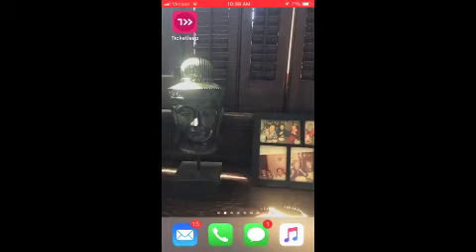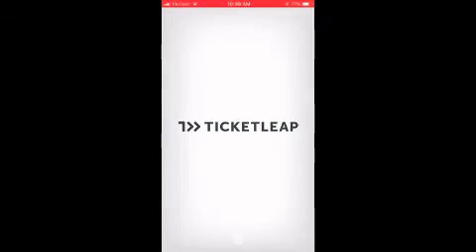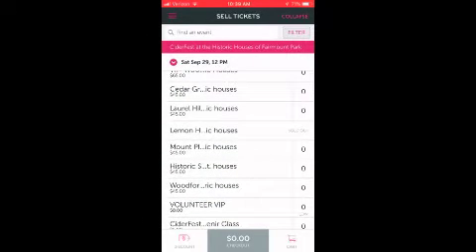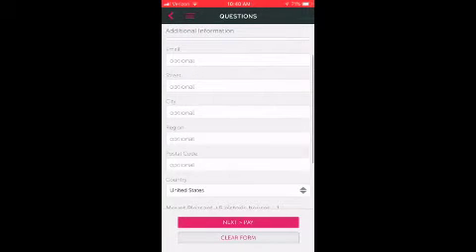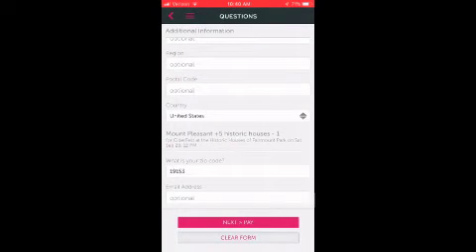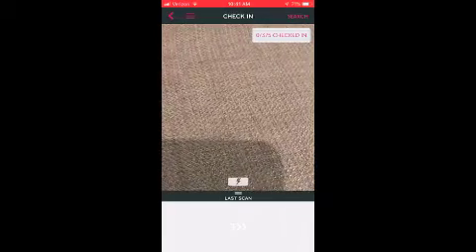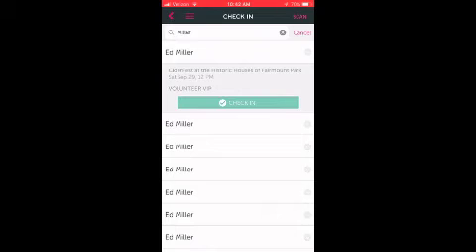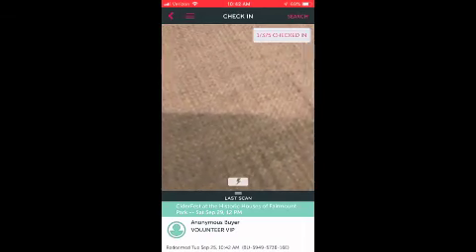Quickie TicketLeap Tutorial